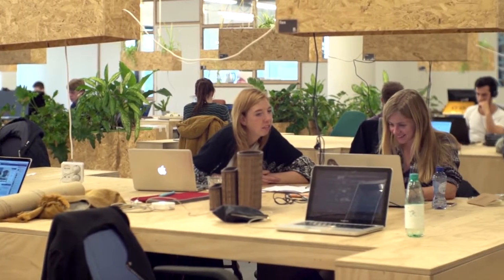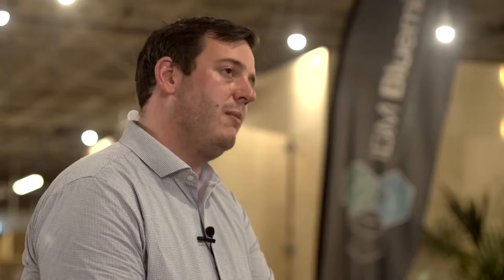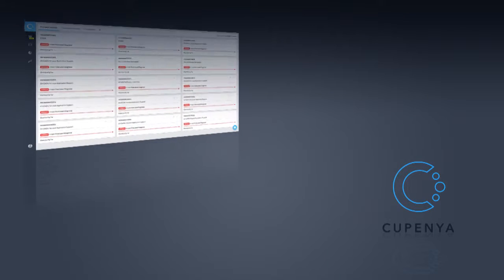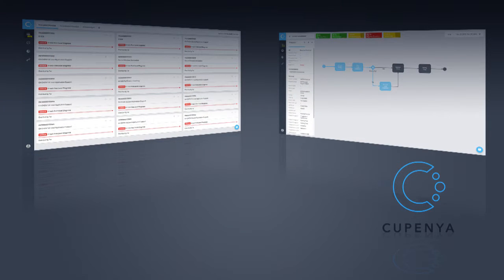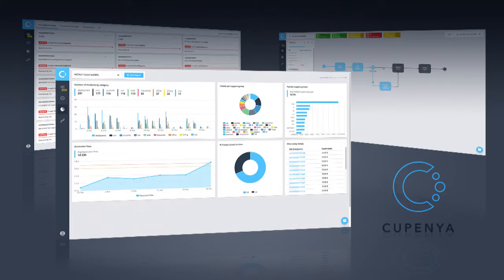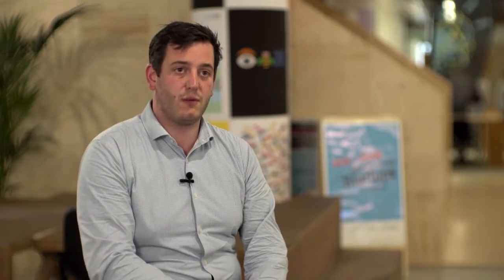IBM Bluemix Cupenya